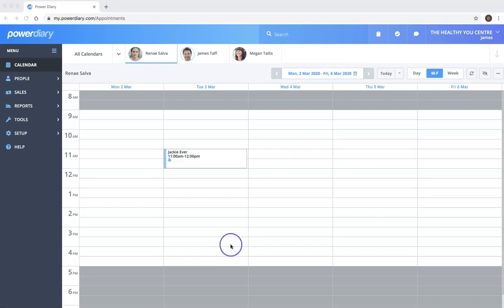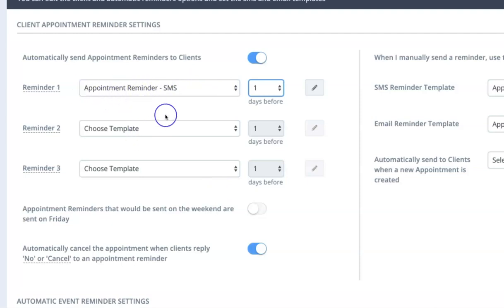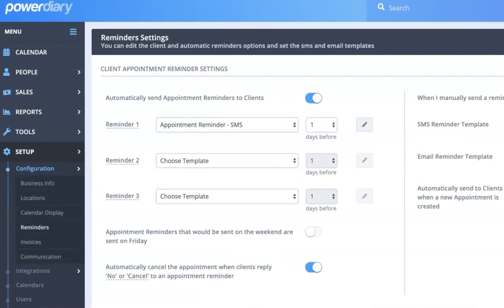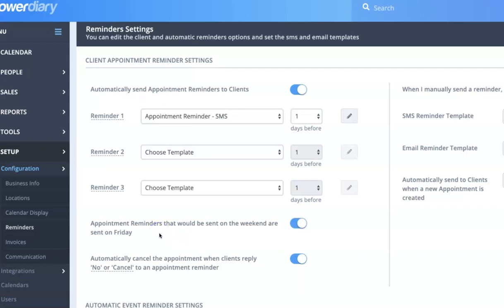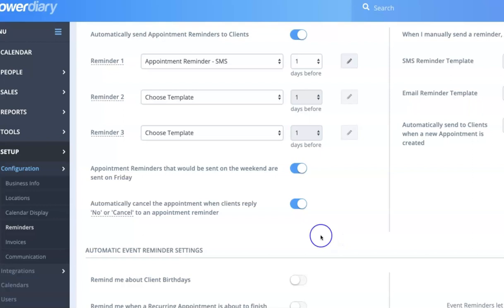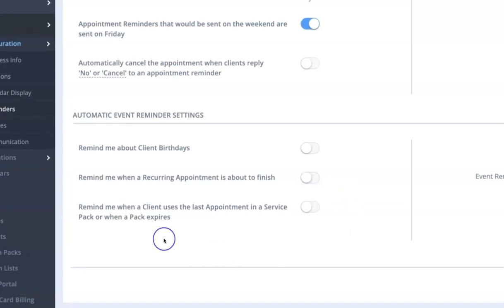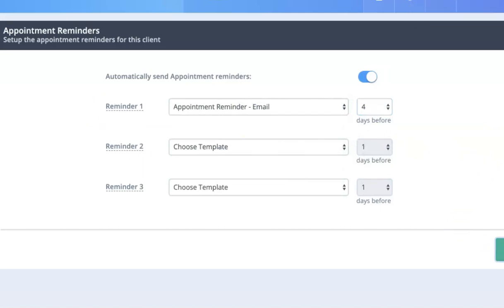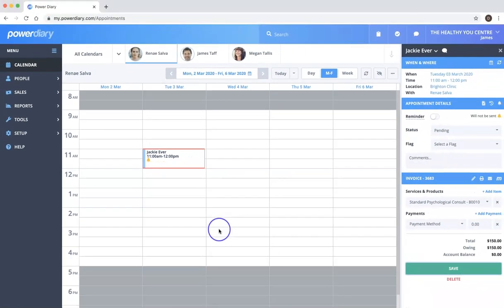Appointment Reminders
In this video, Damien shows you how to set up and configure your automatic appointment reminders in Power Diary.

Note: The SETUP menu has been renamed to SETTINGS.

Chapter:
0:00 Intro
0:14 Configure automatic appointment reminders
1:11 Editing appointment reminder templates
2:04 Manual appointment reminders
3:05 Appointment reminders on weekends
4:07 Automatically cancel appointments when clients reply ‘No’
5:04 Birthday messages
5:31 Reminder for recurring appointments
6:08 Configure reminders for individual client
6:57 Reminder for a particular appointment